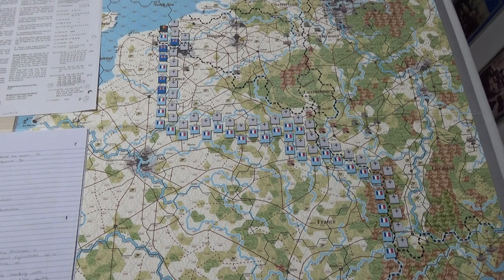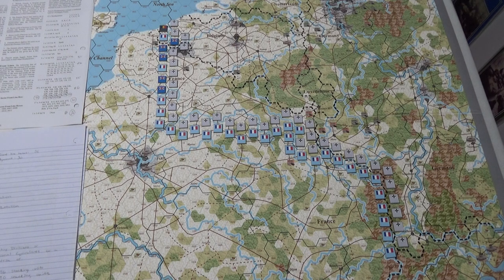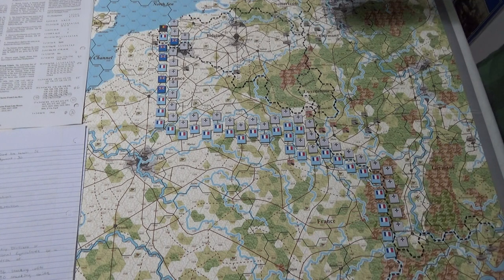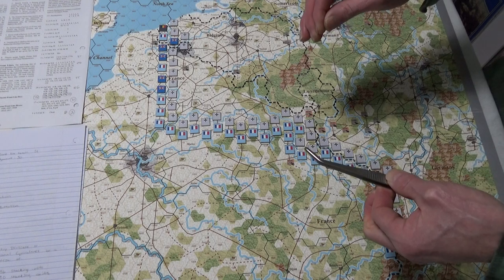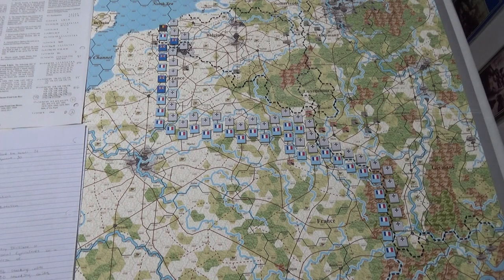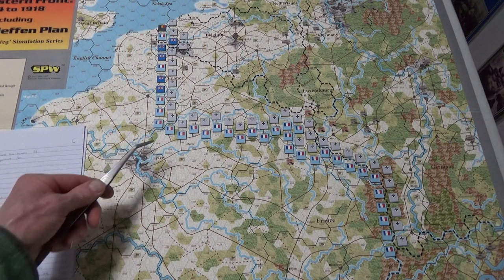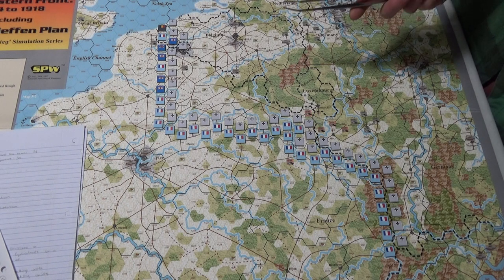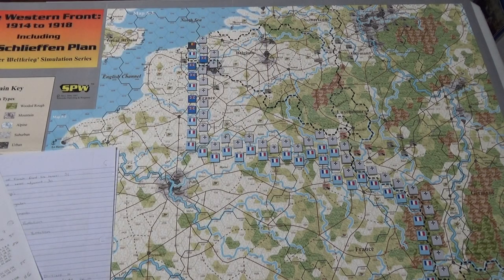Setting Up The Western Front: February 1916 Scenario For Der Weltkrieg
As long as the Unit/Marker does not have an Attacking combat value, it does not count towards the Stacking limit.

I think I got that right.